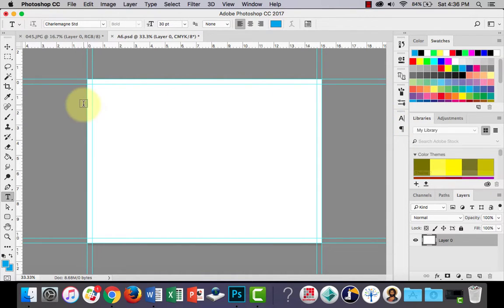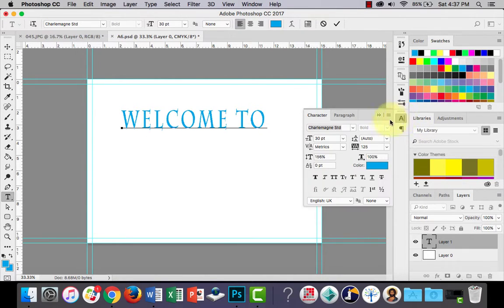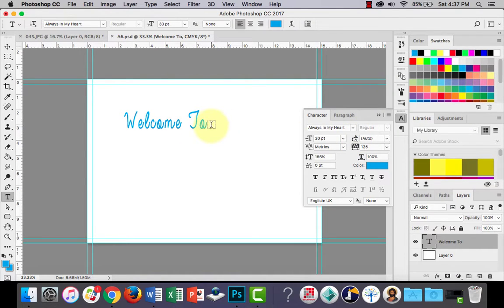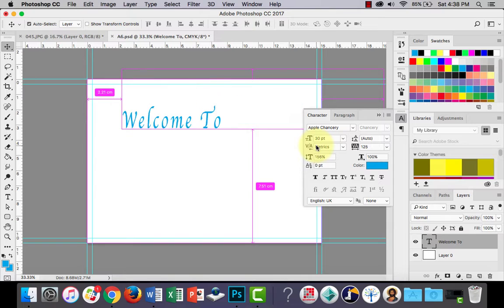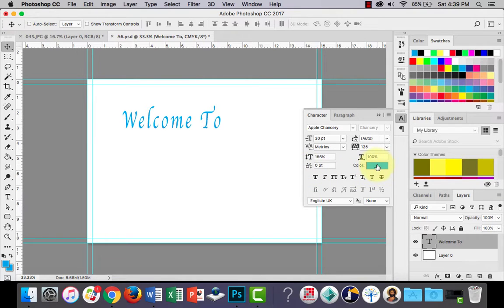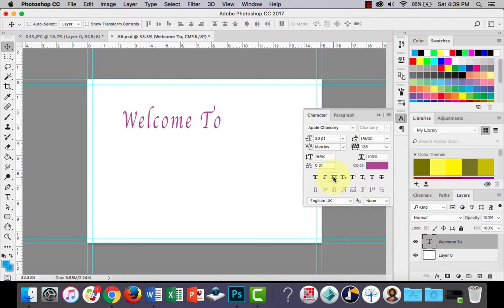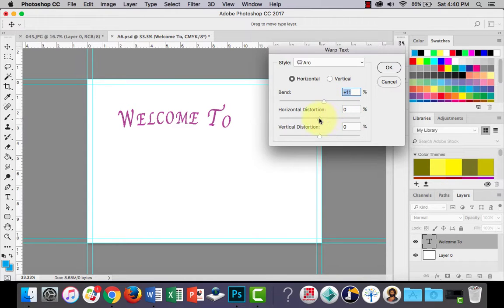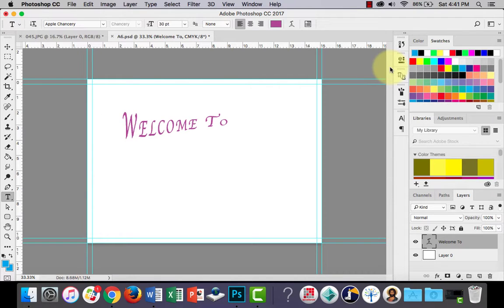Adobe Photoshop Text Tool Basics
How to use the text tool in Adobe Photoshop